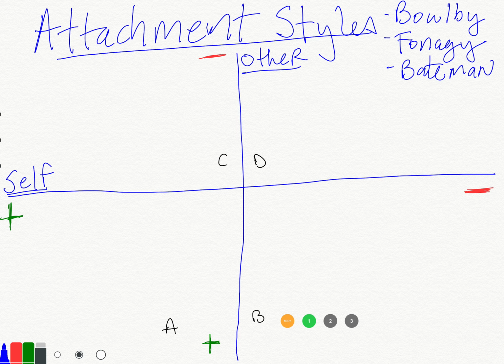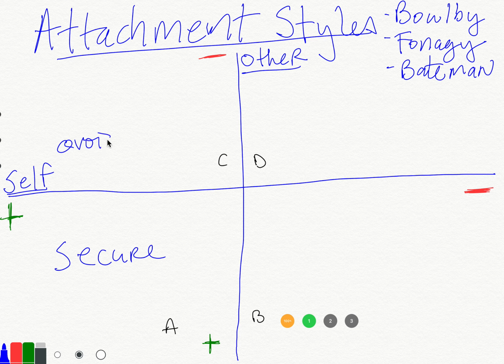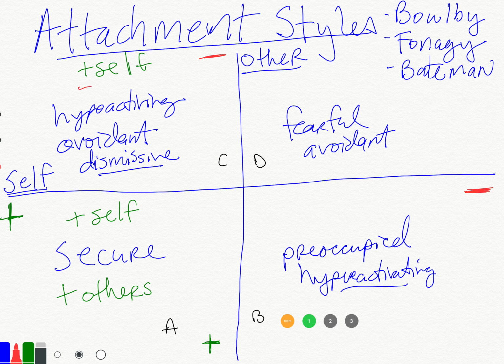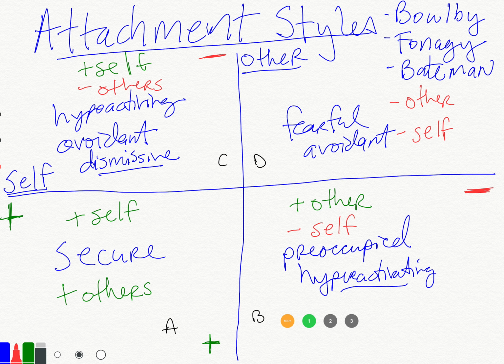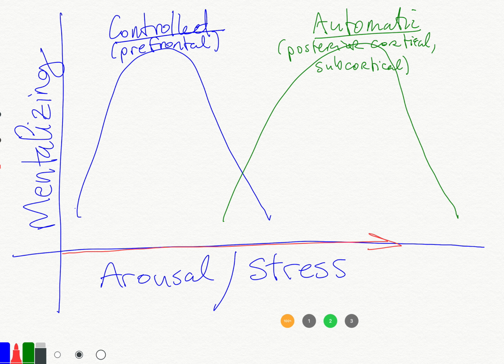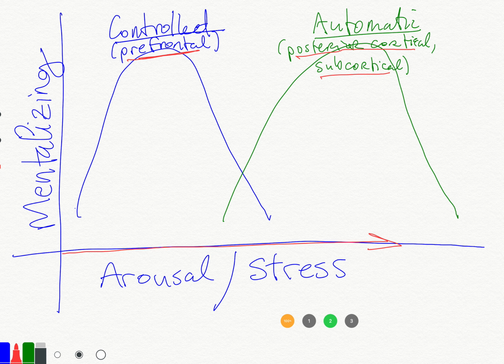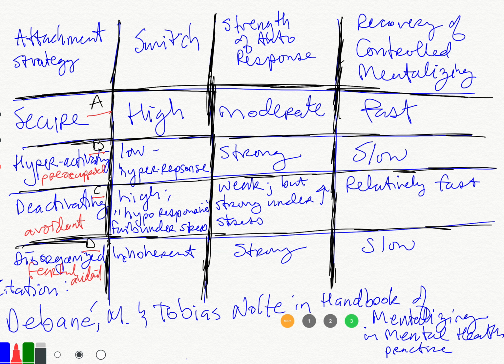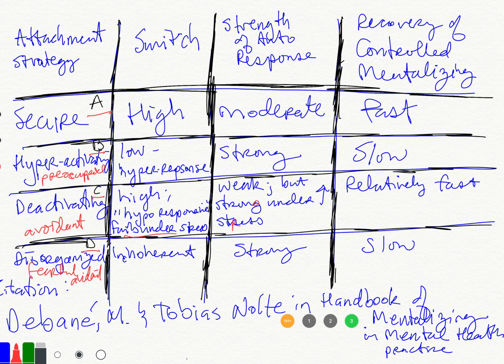Attachment Strategies Explained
A description of Fonagy and Bateman's understanding of attachment strategies as detailed in their Mentalization Handbook for Mental Health Care.